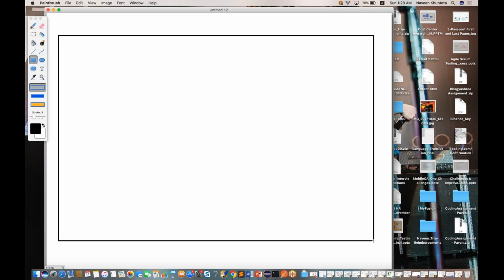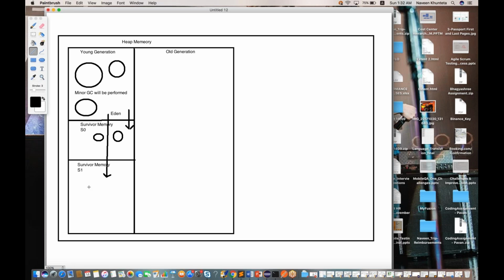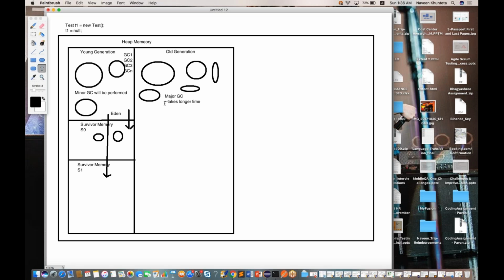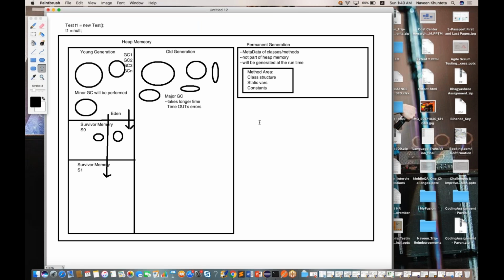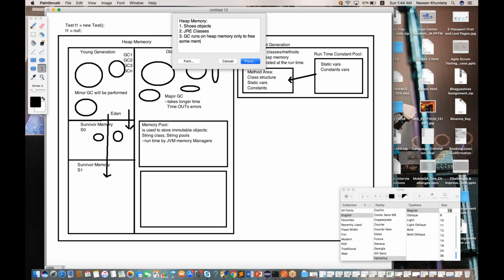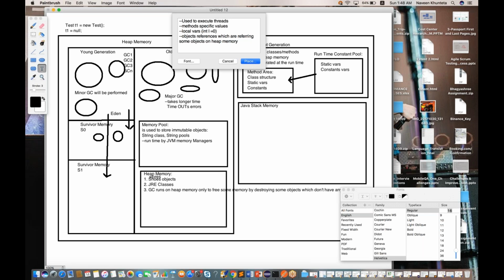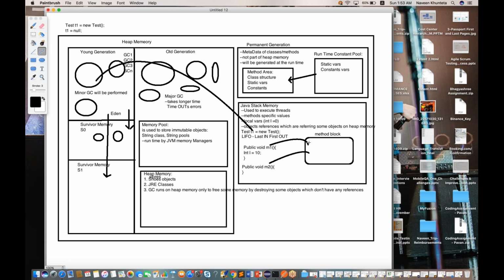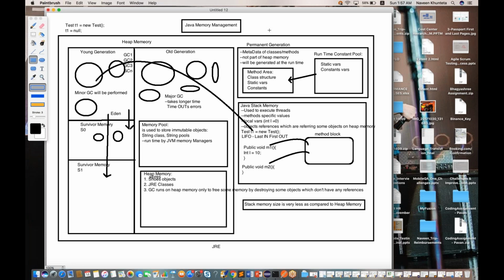Stack and Heap: Memory Management In Java (The most important Concept in Java)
From Java Code to Java Heap: Understanding the Memory Usage of Your Application:

Understanding JVM Memory Model, Java Memory Management are very important if you want to understand the working of Java Garbage Collection.

You might think that if you are programming in Java, what do you need to know about how memory works? Java has automatic memory management, a nice and quiet garbage collector that quietly works in the background to clean up the unused objects and free up some memory.

Therefore, you as a Java programmer do not need to bother yourself with problems like destroying objects, as they are not used anymore. However, even if this process is automatic in Java, it does not guarantee anything. By not knowing how the garbage collector and
Java memory is designed, you could have objects that are not eligible for garbage collecting, even if you are no longer using them.

So knowing how memory actually works in Java is important, as it gives you the advantage of writing high-performance and optimized applications that will never ever crash with an OutOfMemoryError.

On the other hand, when you find yourself in a bad situation, you will be able  to quickly find the memory leak.

感谢您观看
شكرا للمشاهدة